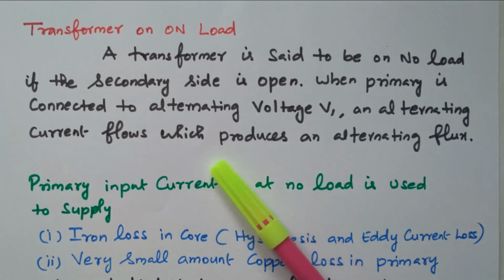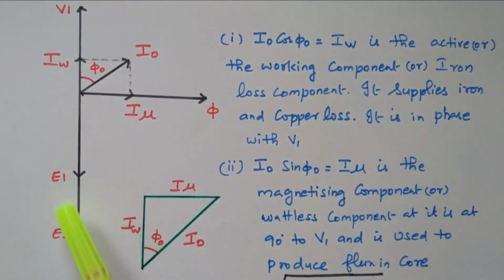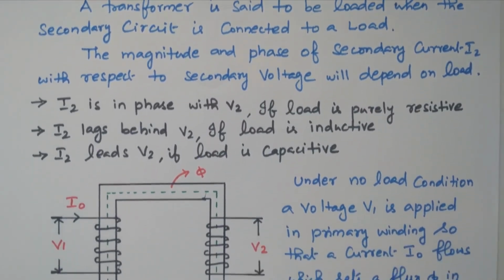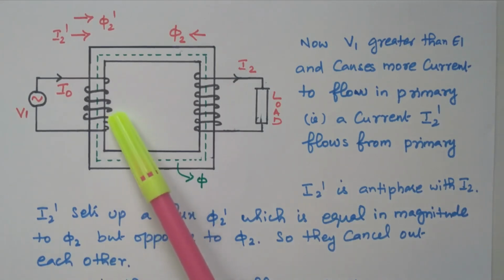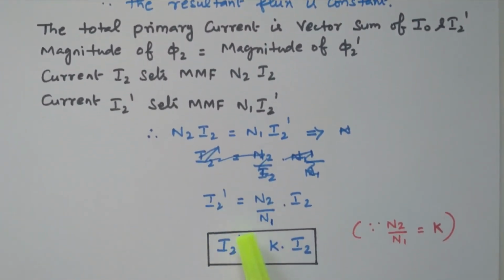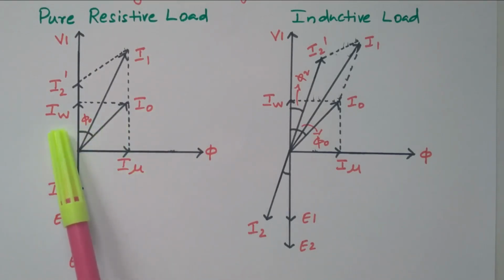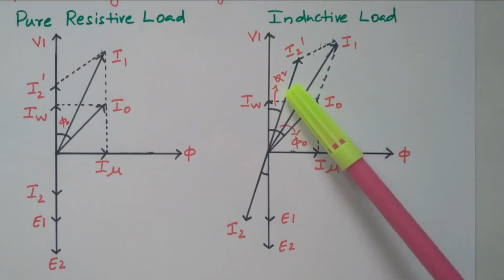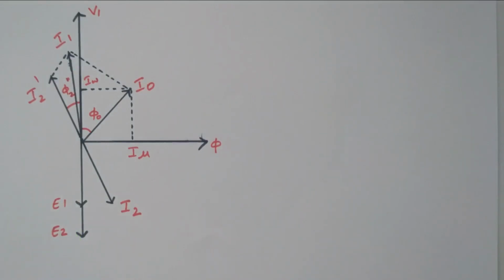MM10 Phaser Diagram of Transformer No Load and Load